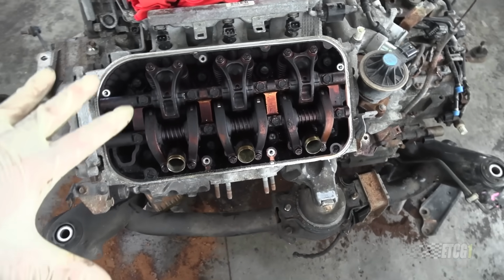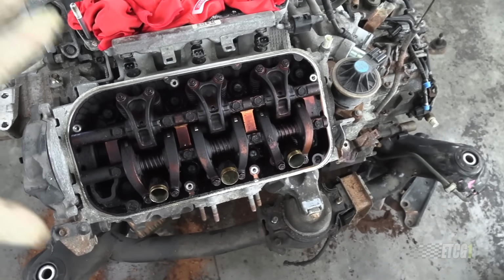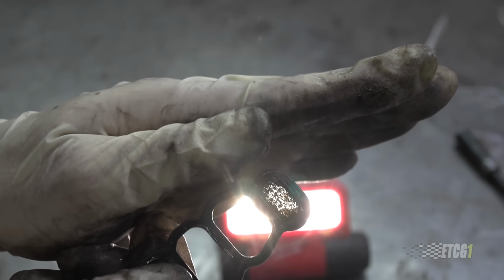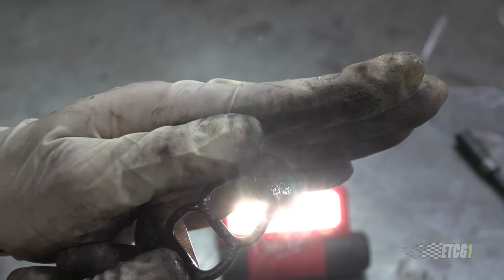Should You Flush Your Engine?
The question, “should you flush your engine” recently came up after I inspected the salvage yard engine I just bought. Under the valve cover there was some sludge build up that I was concerned about. In this video I talk about my views on flushing engines and what to do if you have an engine similar to this one.

I hope you find the information helpful.

Stay Dirty

ETCG1